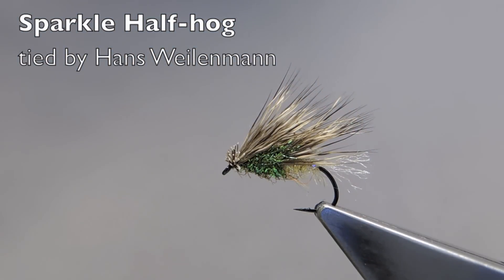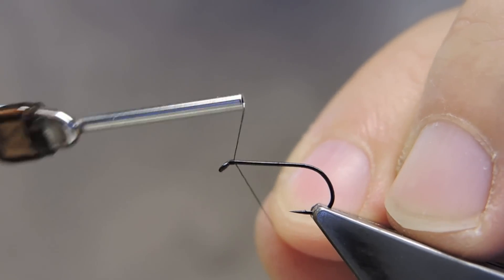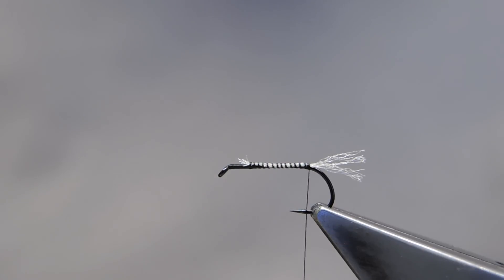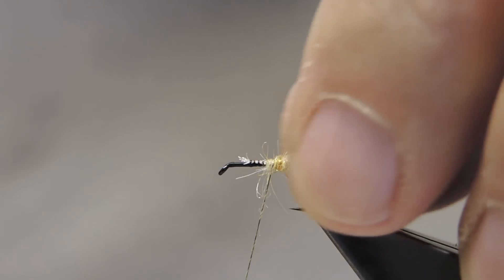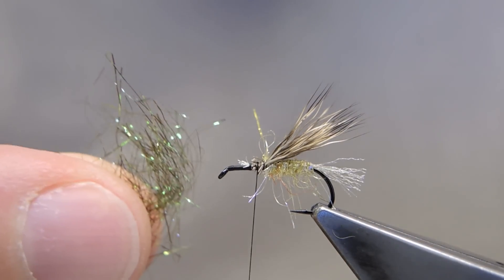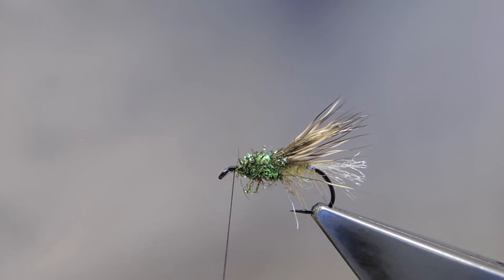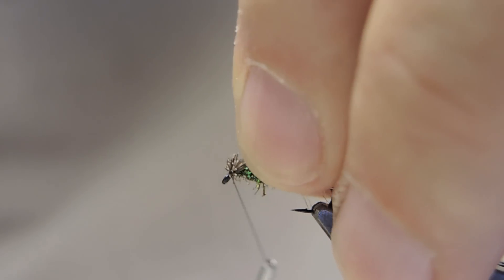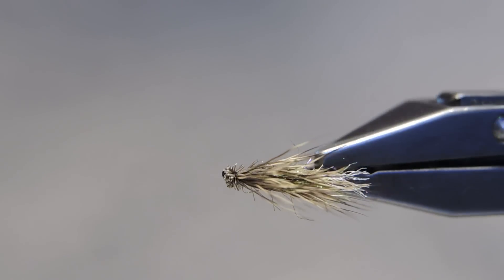Sparkle Half-hog - tied by Hans Weilenmann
Sparkle Half-hog
Hook: Tiemco 102Y #13
Thread: Benecchi 12/0, black
Shuck: Z-lon, silver
Abdomen: Ice Dub, amber
Rear wing: Deer hair
Thorax: SLF Prism, peacock
Wing/head: Deer hair